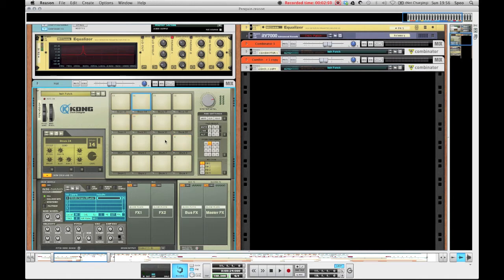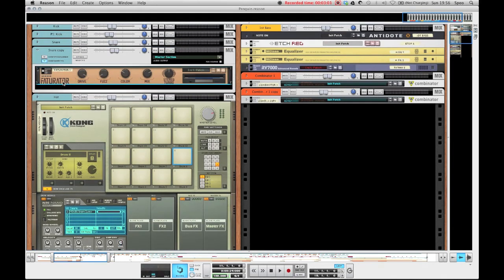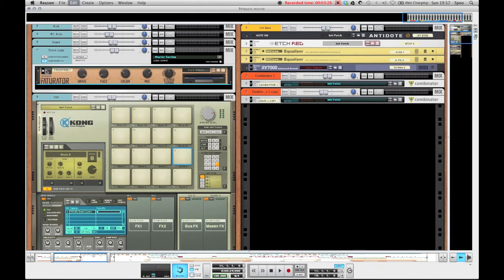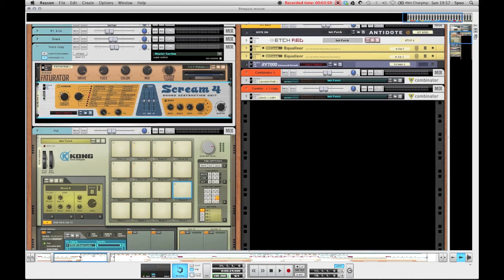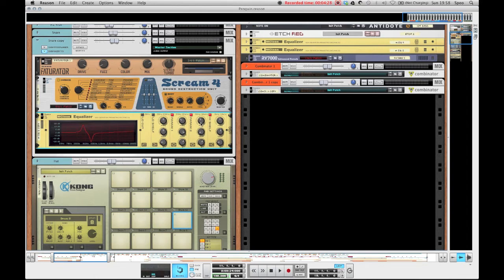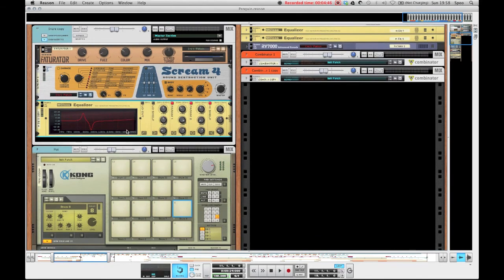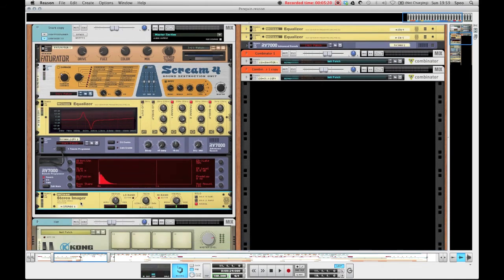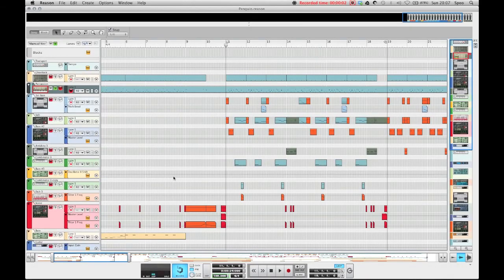Glitch Hop Track [Part 4]: Snare and Shuffle [Reason]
In this new series I'll cover all tricks and techniques used in my latest tracks.
This video is on the Snare of my latest Glitch Hop track Penguin, showing some hopefully helpful techniques. I also quickly go over the shuffling process using the ReGroove mixer. I hope this walkthrough is helpful and somewhat inspiring!
-Speo